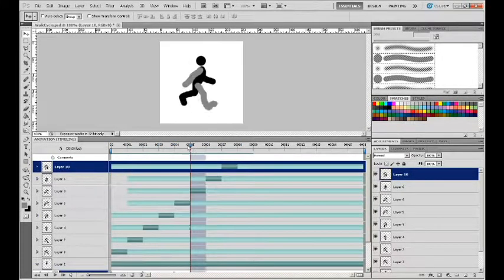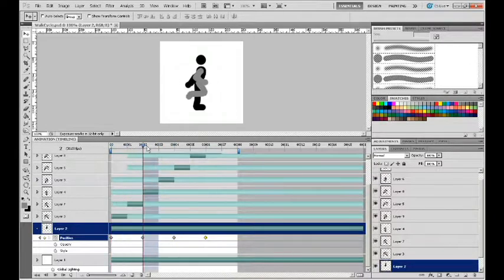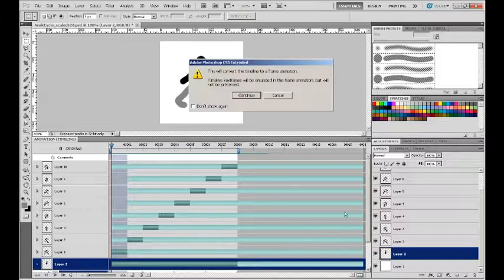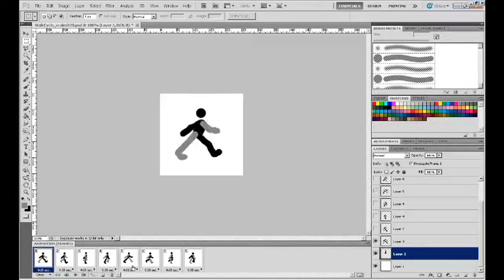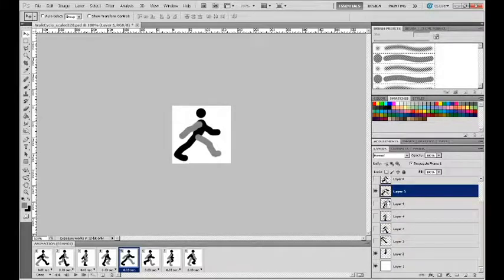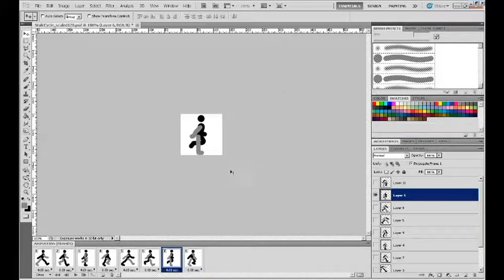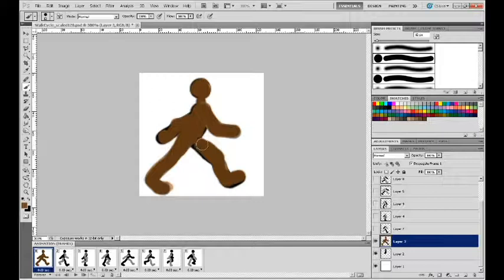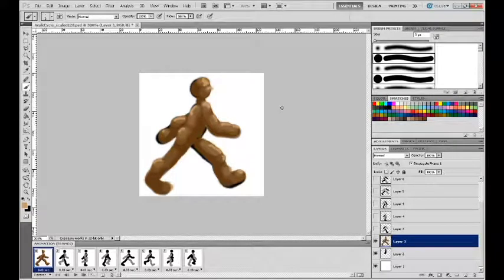2DCharacter_WalkCycle_3.avi